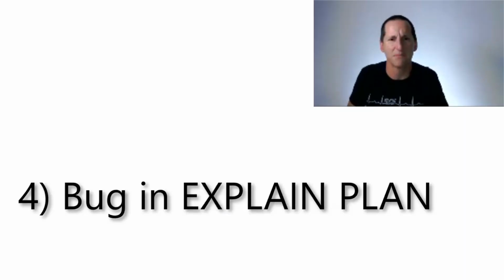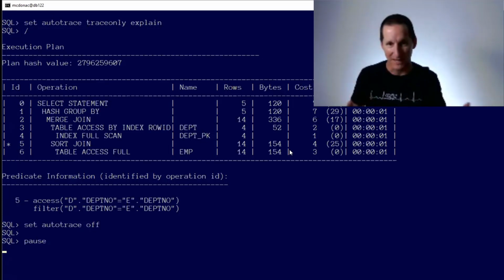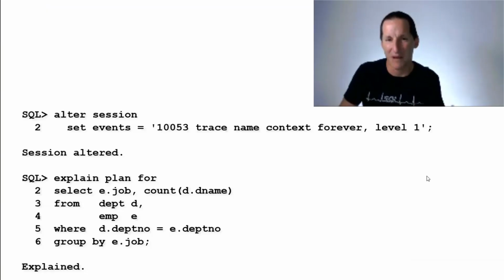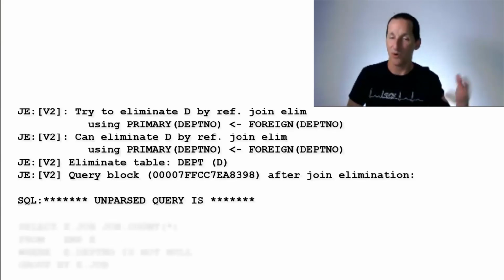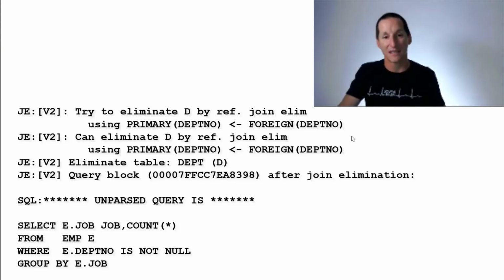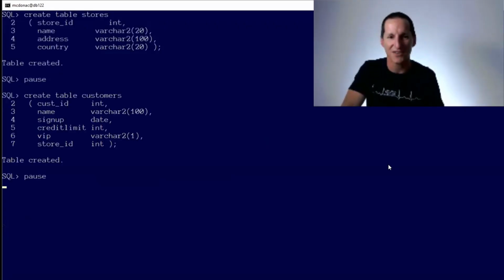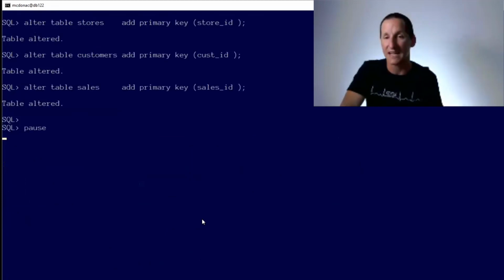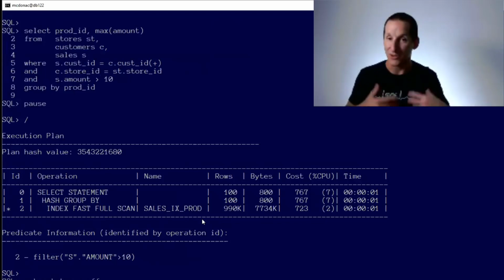The Database Optimizer is smarter than you!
It's amazing how smart the optimizer can be when it comes to working out the best way to run a SQL statement.  Especially when you give the database the correct information!